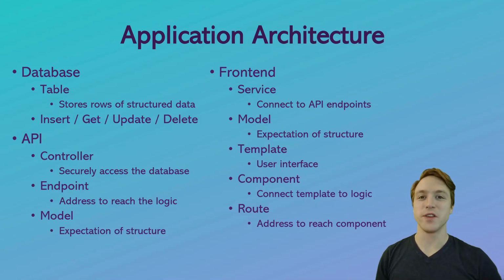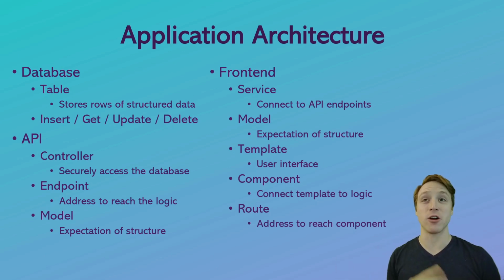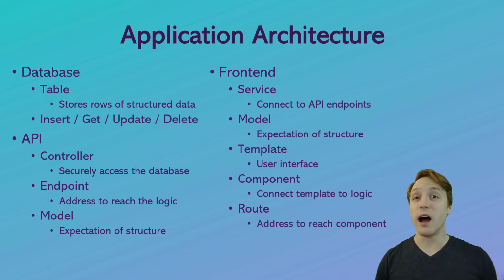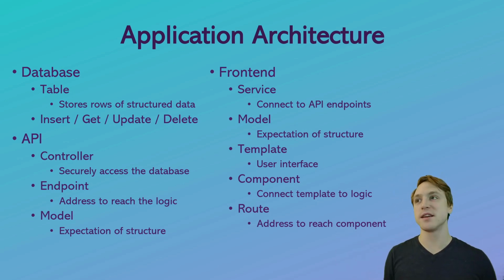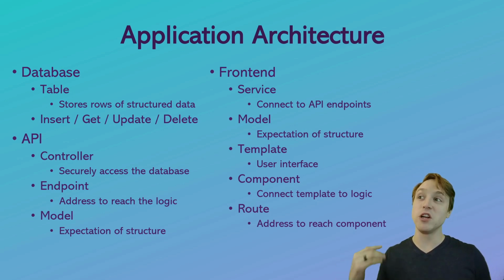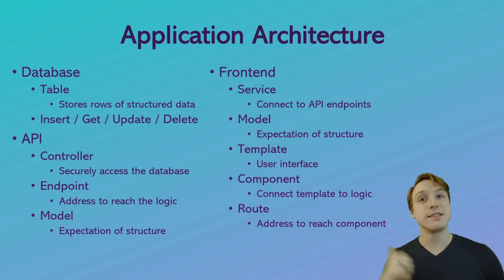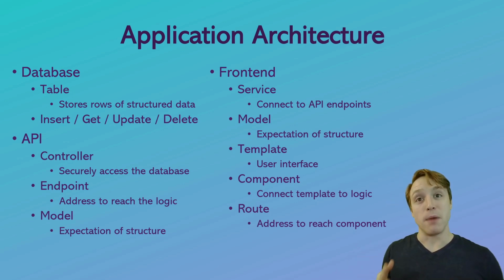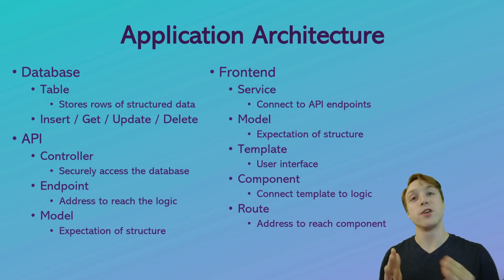Application Architecture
Learn about the underlying pieces of architecture that makes up the application development stack.

If you want to plan your journey to become a developer, check out the full "How to Become a Self-Taught Developer" guide here, for free:

If you still need a computer first, check out the "Picking the Right Computer for Your Transition into Software Development" article here: